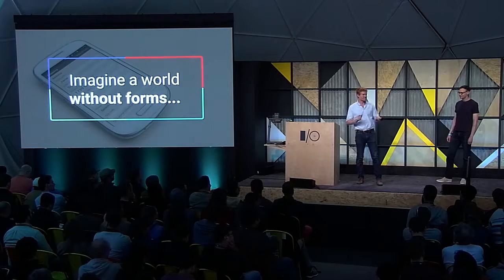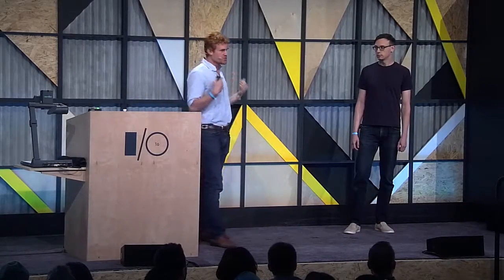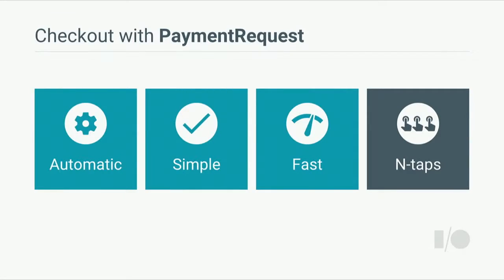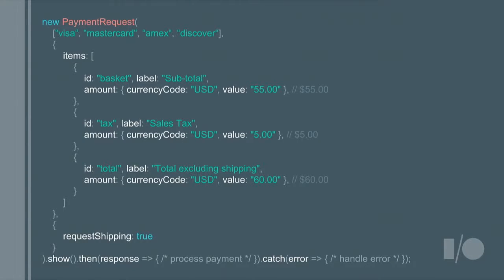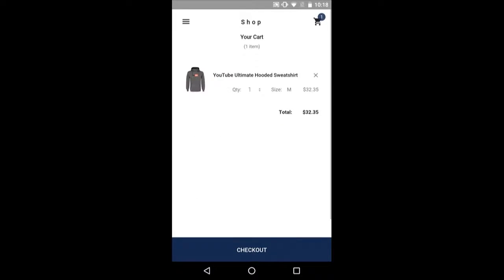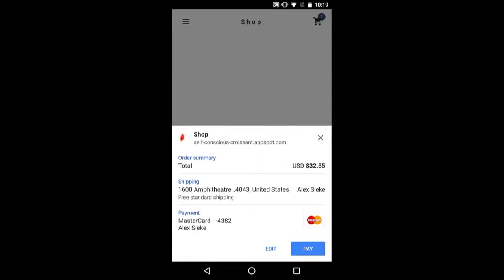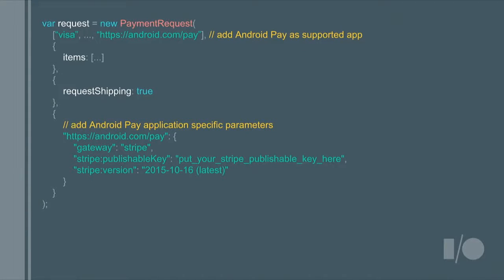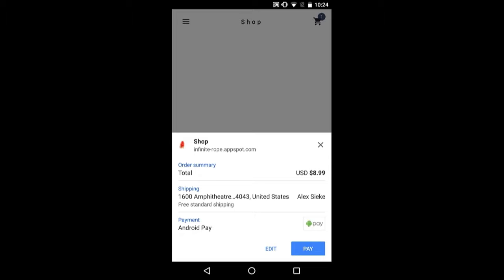Brazil seizes 60 assault rifles hidden in pool heaters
Police in Brazil have seized 60 assault rifles that had been smuggled from the US city of Miami in a shipment of swimming pool heaters.
The weapons, which included 45 AK-47 guns, were found at the cargo terminal at Rio de Janeiro's Galeao International Airport.
Four people have been arrested, police said.
It is one of the largest seizures of such weapons in Brazilian history, local media reported.
Authorities put the rifles on show, and released an X-ray image that showed the wrapped guns concealed inside the containers of pool heating systems.